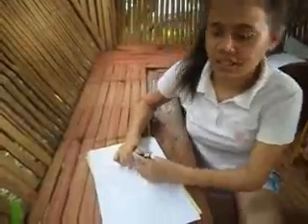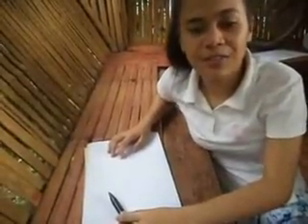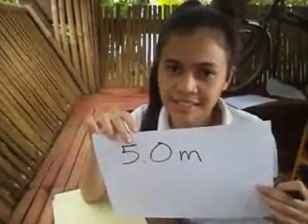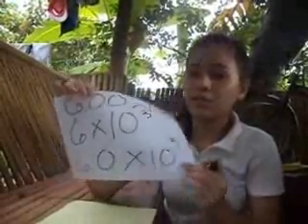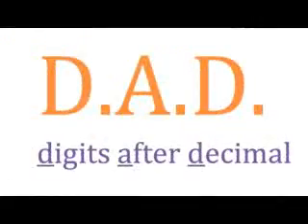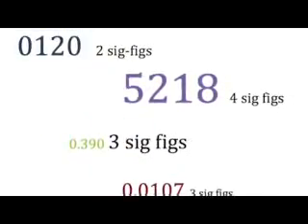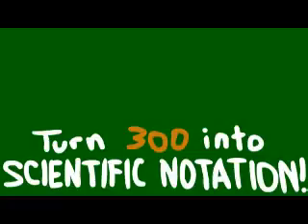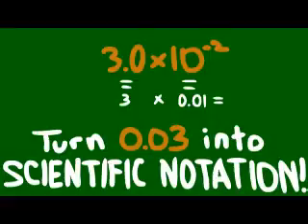Chem 10 (Significant Figures and Scientific Notation)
Submitted by:
Algene Grace A. Badajos
Diana Rose Puclawan
BEED SPED- 2X3

Submitted to:
Mrs. Maria Teresa Fajardo